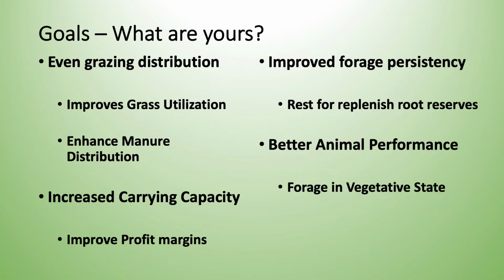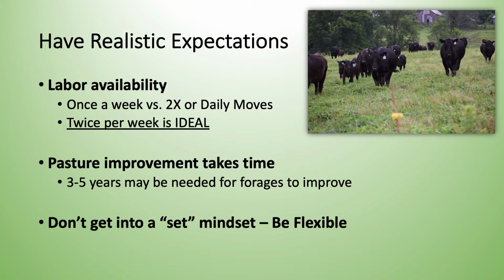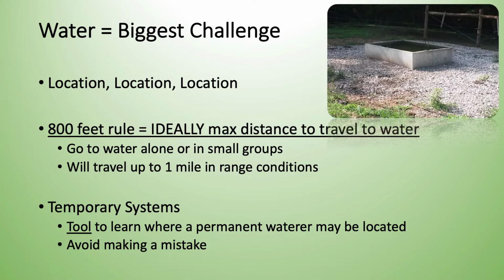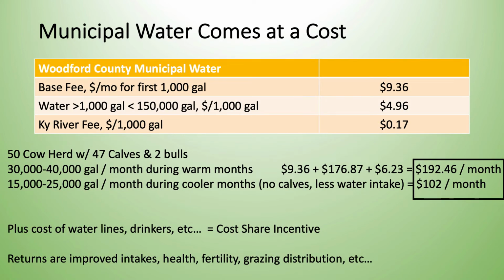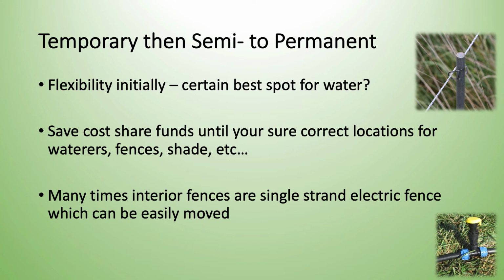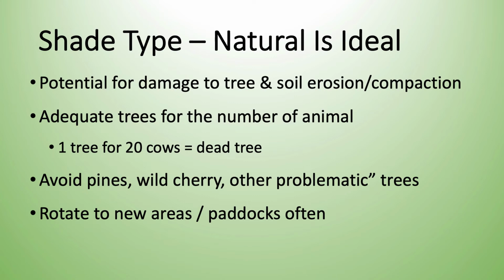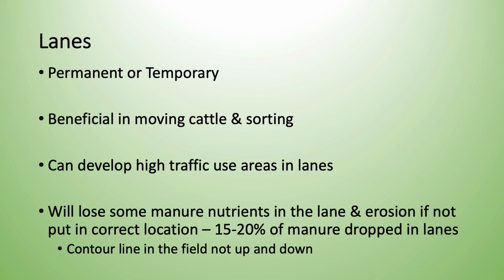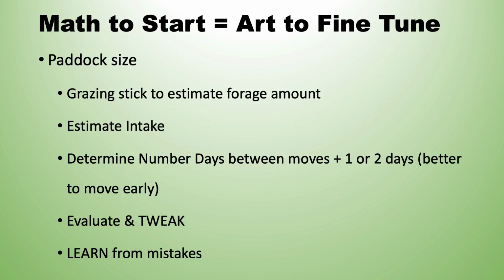Considerations for Grazing Systems-Katie VanValin and Jeff Lehmkuhler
This presentation was given as part of the 2022 Fall Grazing School held on October 13 and 14 in Versailles, KY. To learn more about educational events focusing on grazing management please